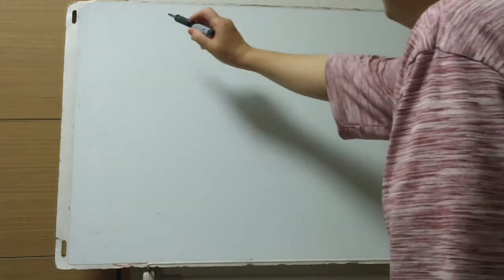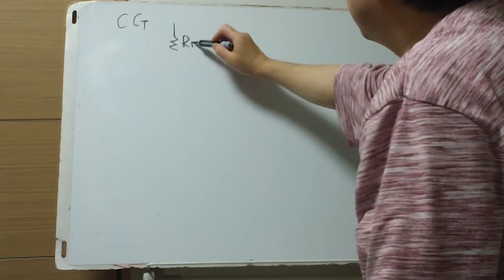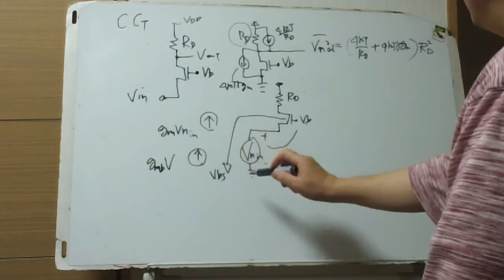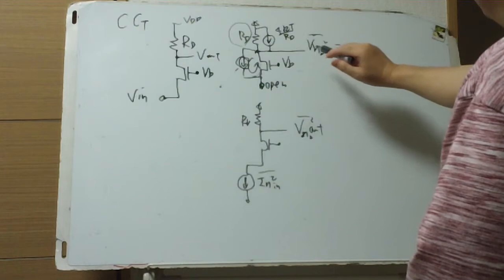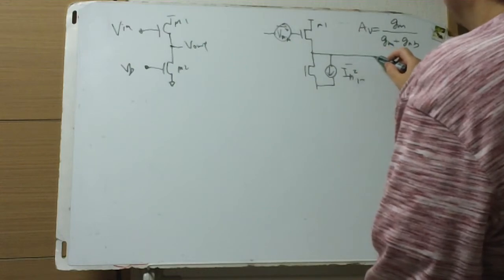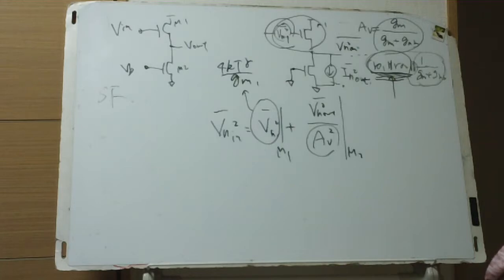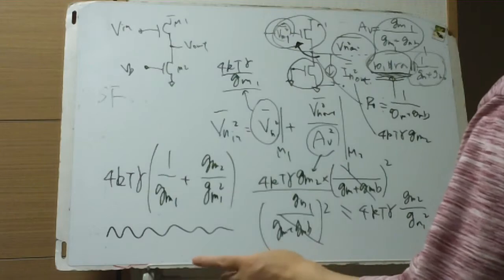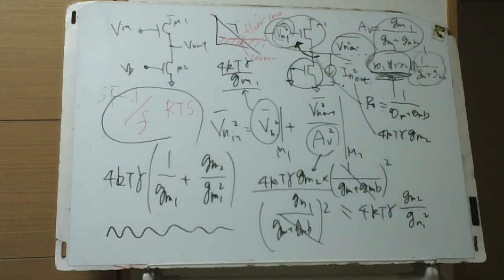Vn,in for CS, CG, and SF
Next one is on 1/f for making myself feel comfortable.